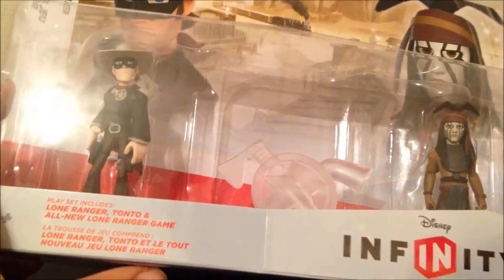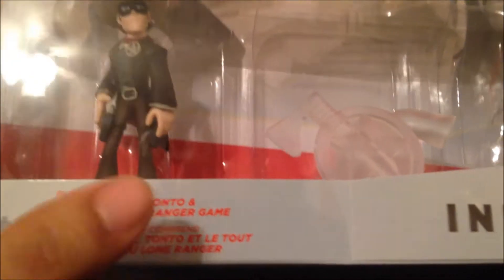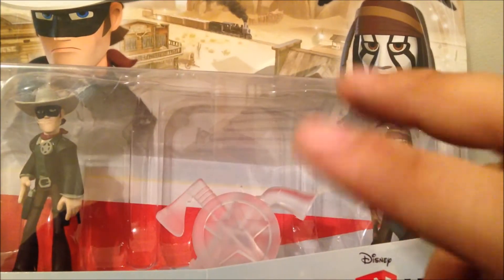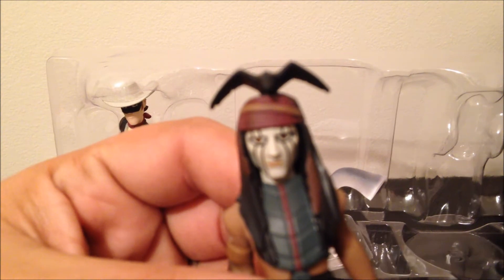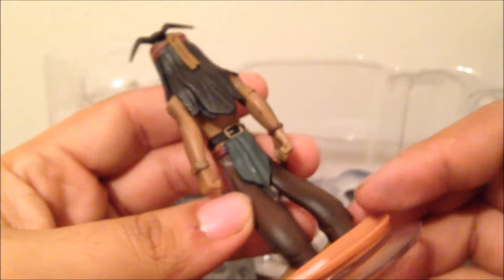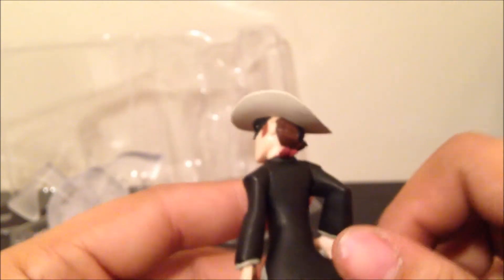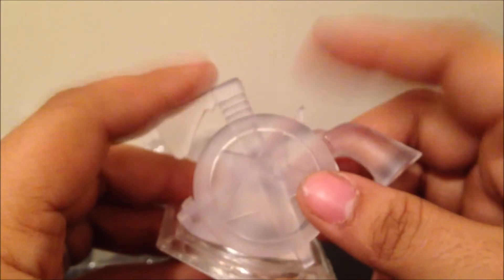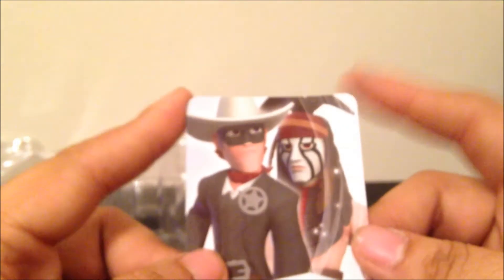Disney Infinity Lone Ranger playset Unboxing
I unbox the Lone Ranger Playset for Disney Infinity.